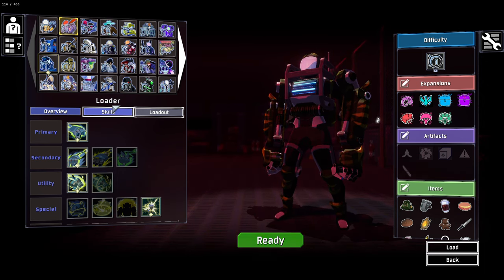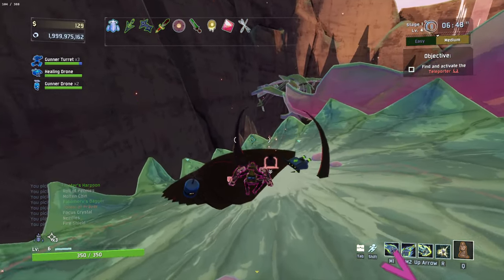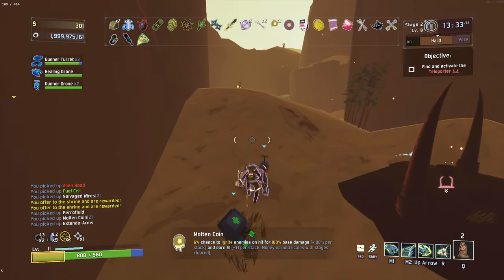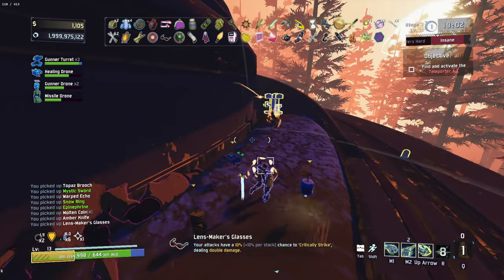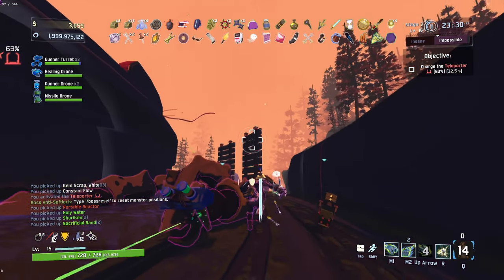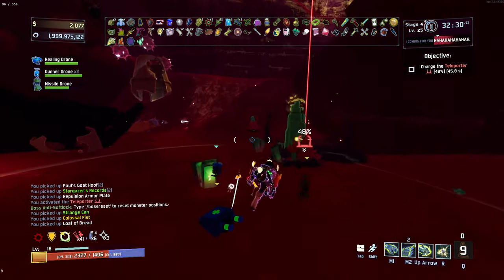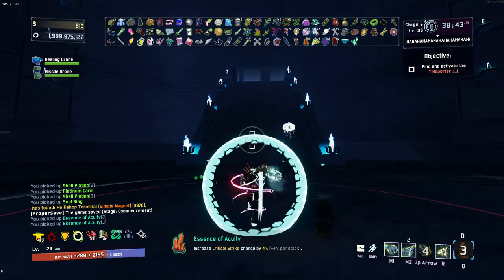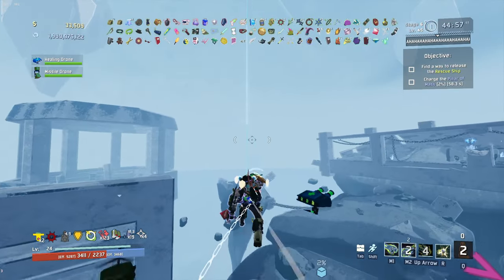LOADER Will Always Be BEST in Modded Risk of Rain 2!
Here is my mod list code for Thunderstore Launcher: 01915be6-f795-c514-1957-f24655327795